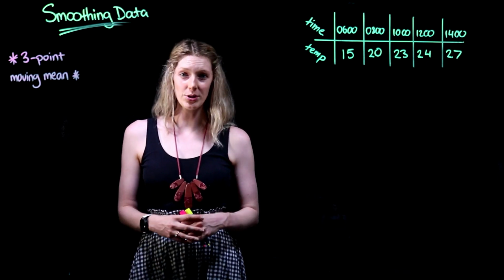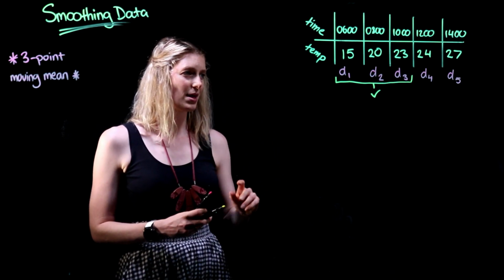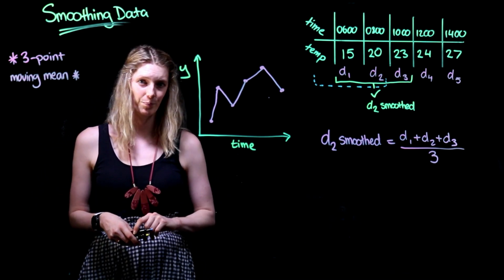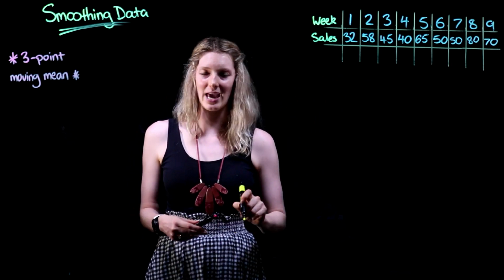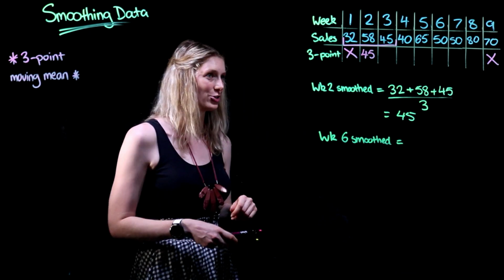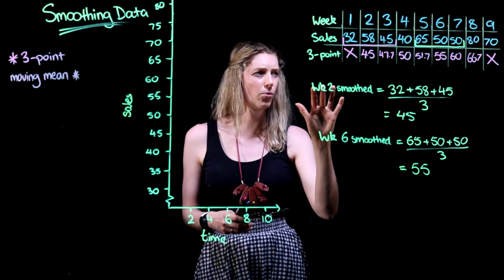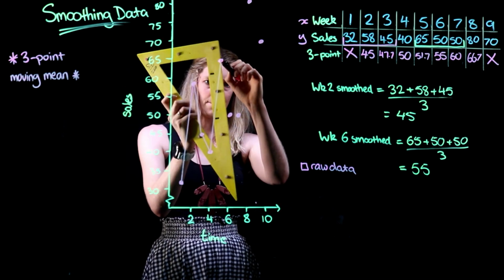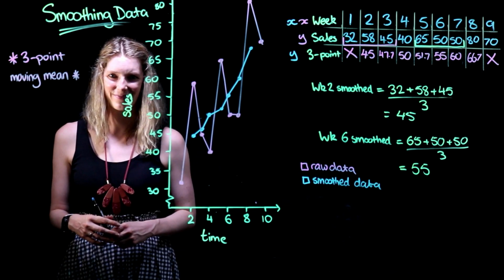Smoothing Data - 3-Point Moving Means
Steps to solve for missing seasonal indices when some information is known.
As seen in:
- Queensland (Australia) Syllabus, General Mathematics, Unit 3. Topic 2: Time Series Analysis